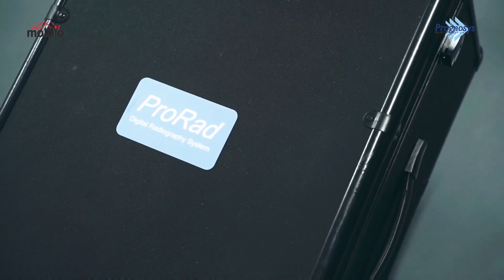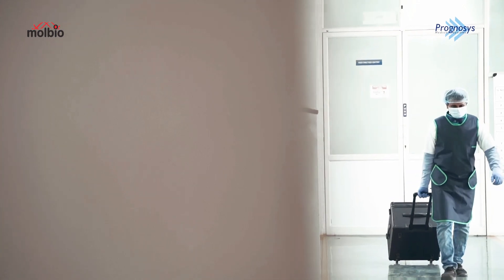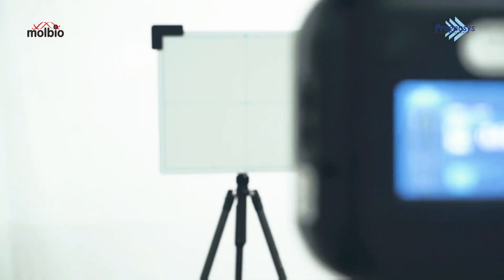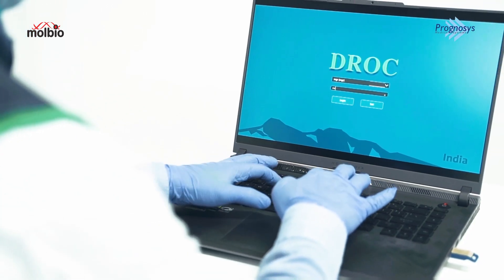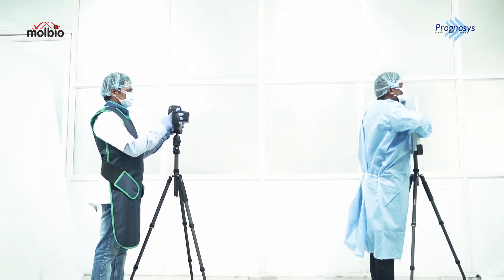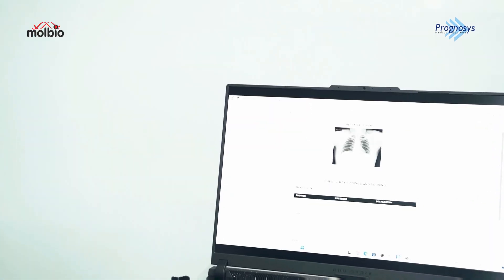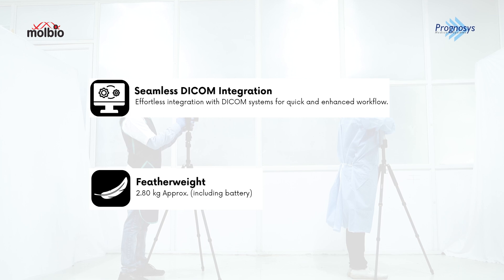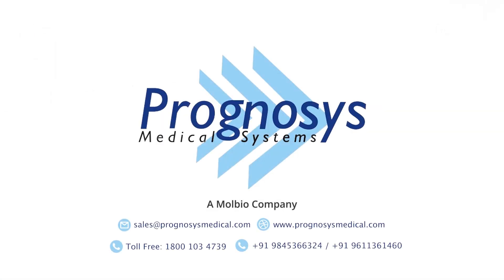PRORAD ATLAS - Ultraportable X Ray System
The PRORAD ATLAS ULTRAPORTABLE X-ray system from Prognosys Medical Systems is a state-of-the-art ultra portable solution comprising of microprocessor controlled high frequency x-ray generator for precise x-ray delivery.

Key Features:
1. Smart and user-friendly exposure setting
2. High Quality x-ray imaging
3. Extended battery life
4. Portable, light weight & durable design (Featherweight 2.80 kg Approx. (including battery))
5. Digital display for x-ray parameters
6. Ergonomically designed x-ray control parameters
7. Quick setup — Aim and expose
8. Ultra compact x-ray generator